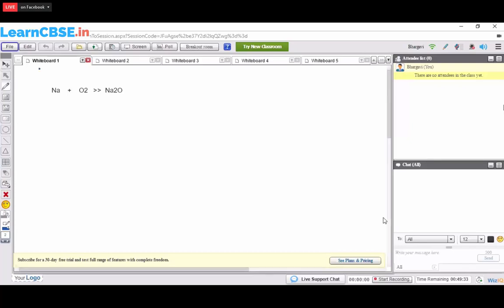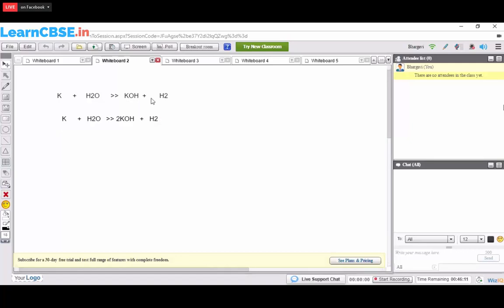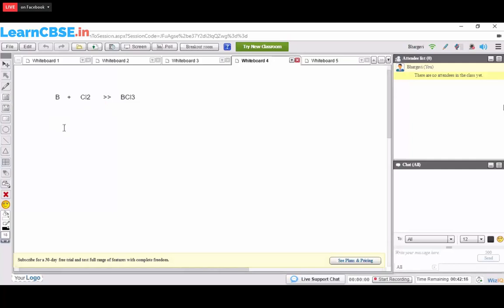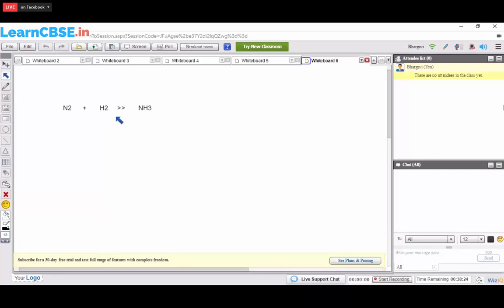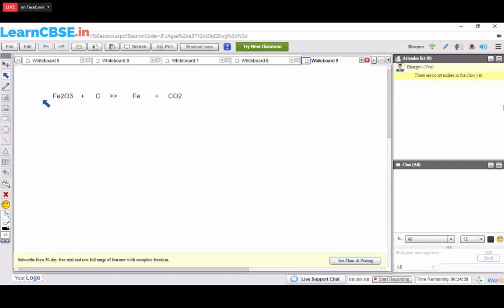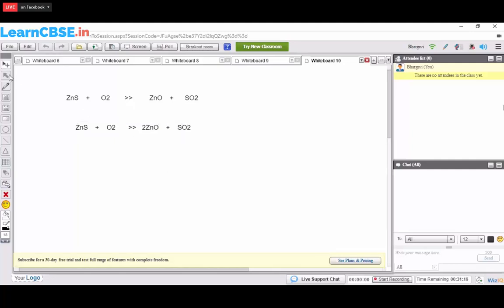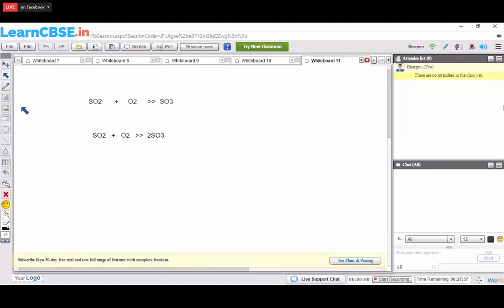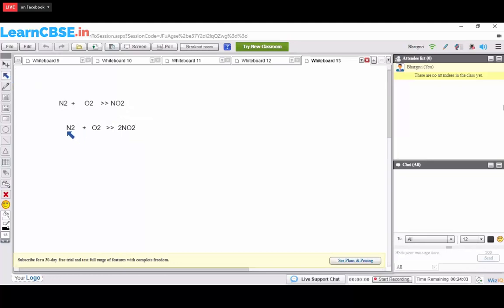Balancing Chemical Equations - CBSE Class 10 Science